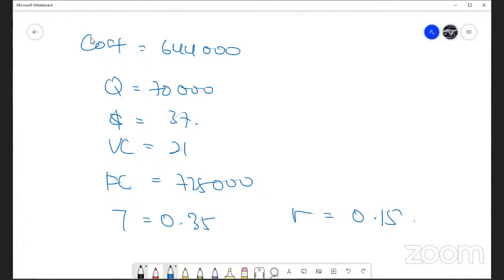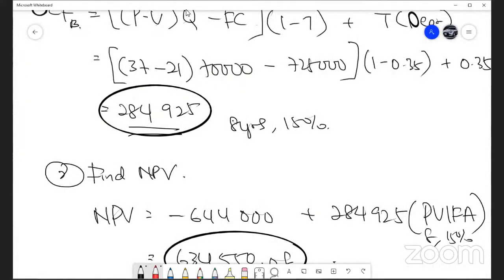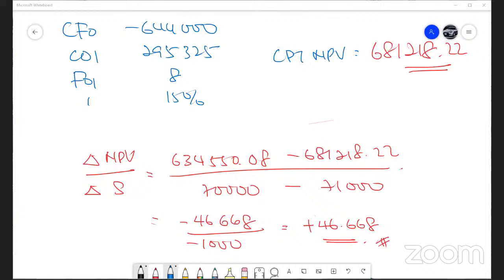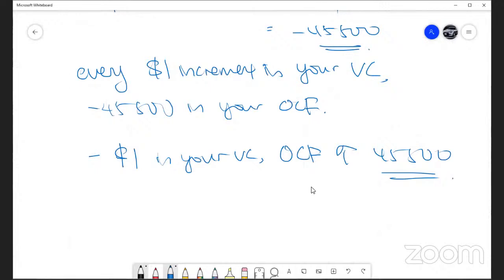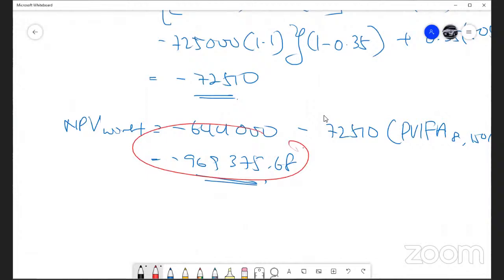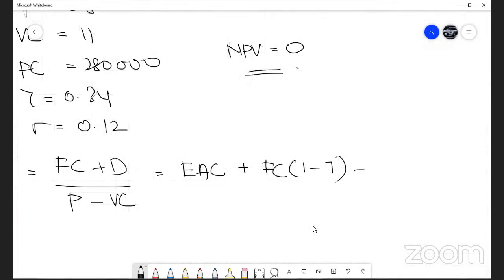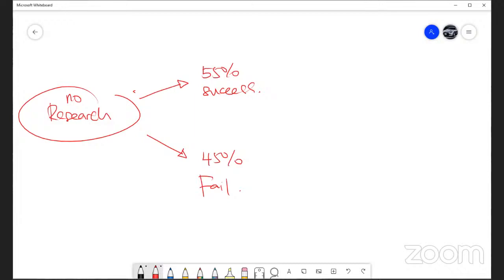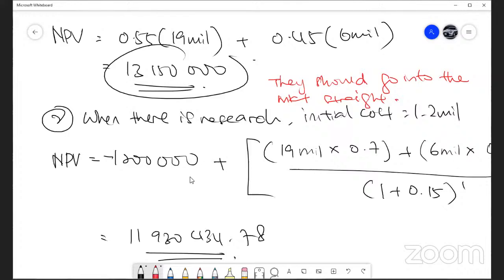Risk Analysis and Capital Budgeting (CF 5)